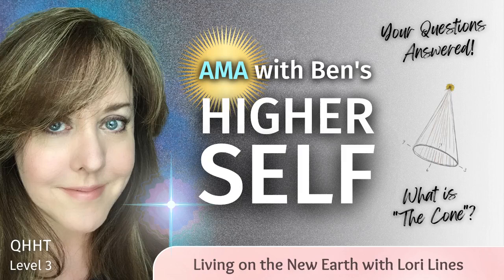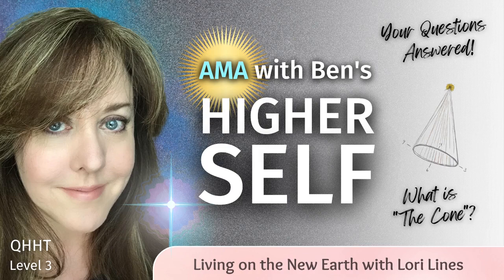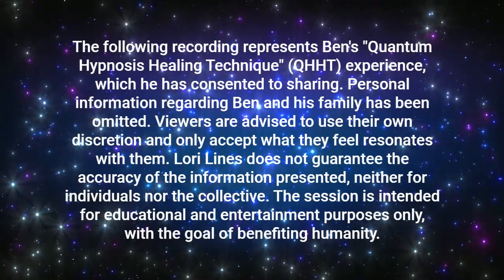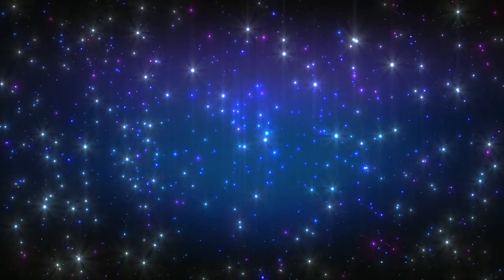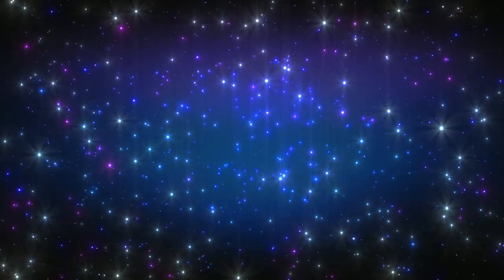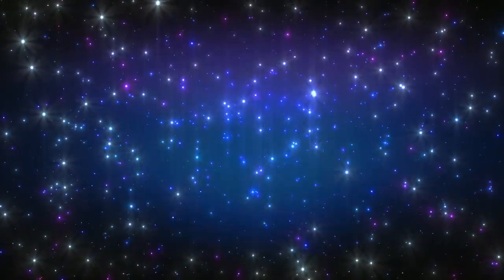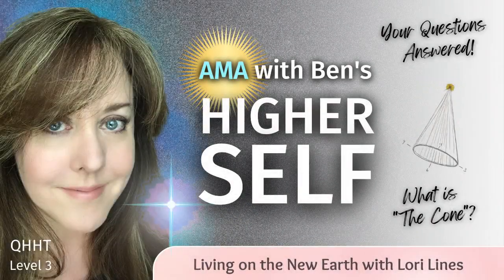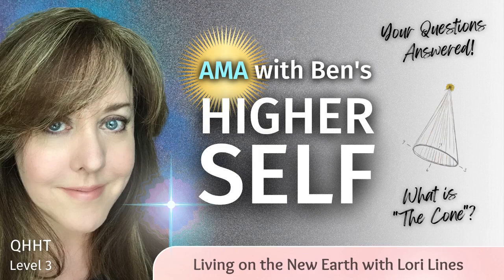Your Questions Answered: "Ask Me Anything" with Ben's Higher Self (AMA)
The following recording represents Ben's "Quantum Hypnosis Healing Technique" (QHHT) experience, which he has consented to sharing. Personal information regarding Ben and his family has been omitted. Viewers are advised to use their own discretion and only accept what they feel resonates with them. Lori Lines does not guarantee the accuracy of the information presented, neither for individuals nor the collective. The session is intended for educational and entertainment purposes only, with the goal of benefiting humanity.

From Ben, "Here's what was shown to me: A ring at any distance from the apex represents one's vibrational frequency as well as all of one's dimensional opportunities.  As one's frequency climbs, that soul moves towards the apex.  At a frequency, you can jump to any dimension that's at your same frequency, meaning you can jump to any point on that ring.  The apex of the code is God/Source.  We all are continually moving towards God.  Think of the ring representing a plane in geography terms; it has only an X and Y axis.  The walls of the cone represent the Z axis.

"The cone is simply a multitude of stacked rings where each ring shrinks slightly in diameter in relation to the ring below it.  At the apex of the cone, the final ring is actually a dot.  A ring is one's vibrational frequency.  The higher your vibration, the smaller your ring's diameter, which translates to the height up the cone you are. Your closeness to God.

"But the questioner was asking about multiple dimensions of oneself and the answer is: you can be anywhere you wish in your ring.  Every point along the ring is a dimension.  HS said, "you can be at the 3 O'clock dimension point on your ring and jump to the 9 O'clock dimension point if you wish." - Ben

Lori Lines is a QHHT Level 3 Practitioner and board-certified clinical hypnotist in Central Texas, serving sincere seekers who are truly ready to heal and grow.